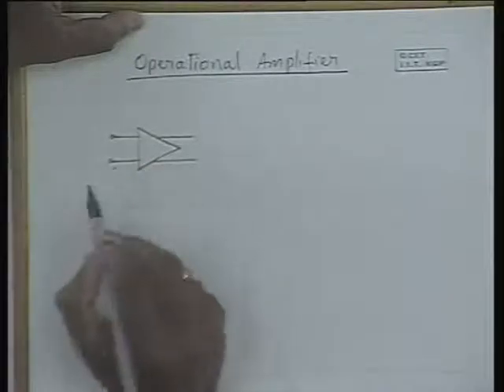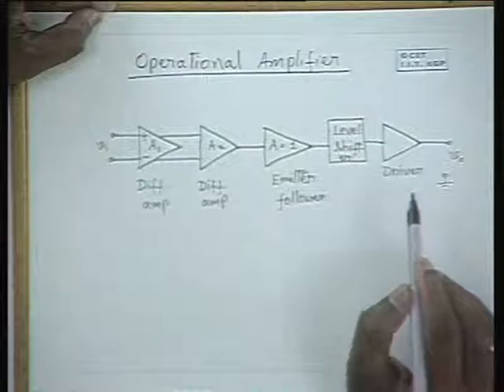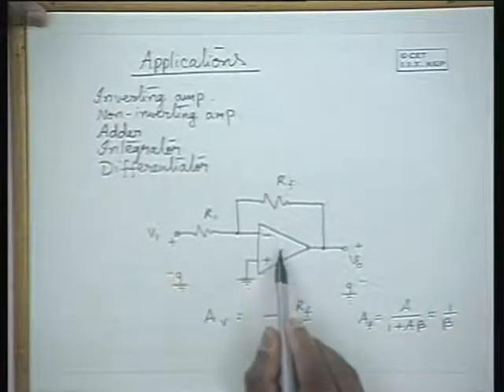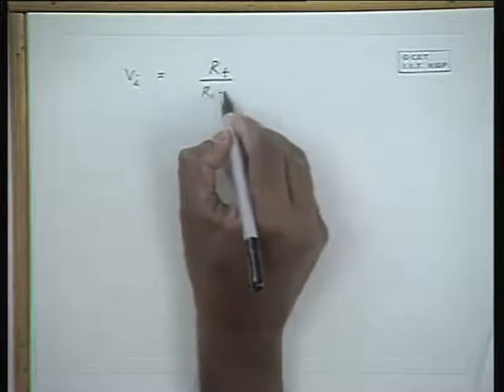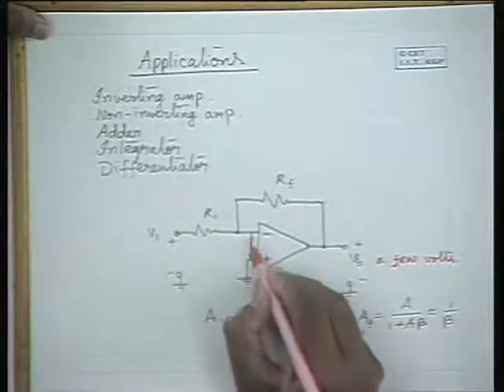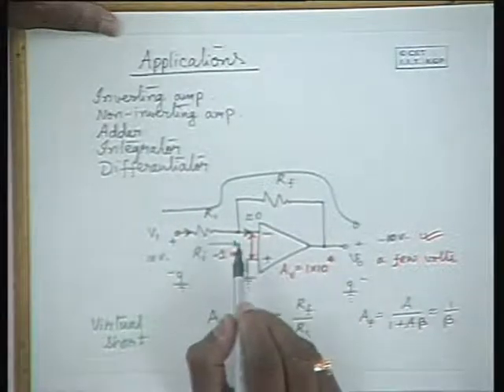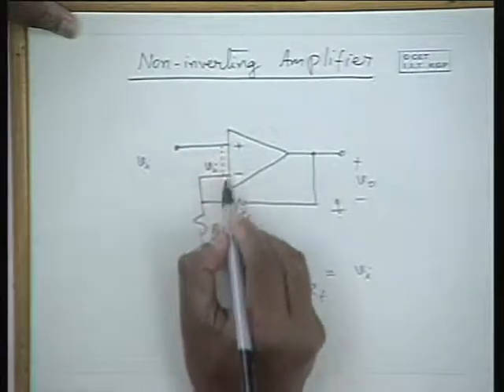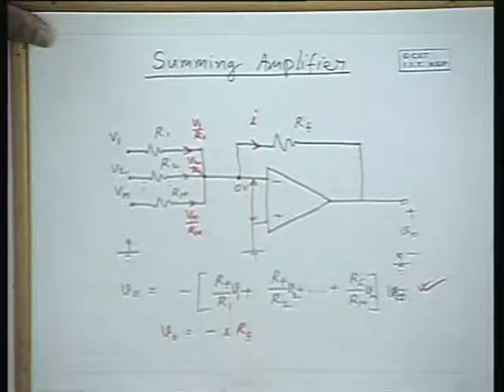Basic Electronics IIT Kharagpur Part 32 of 38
Operational Amplifier